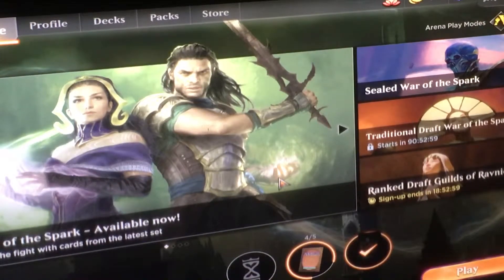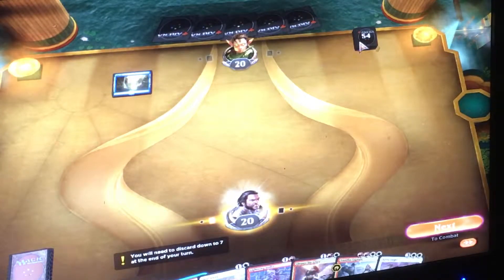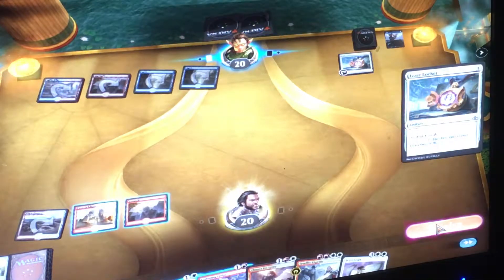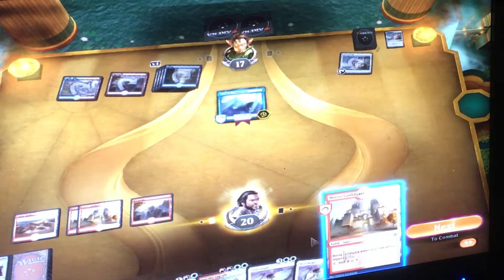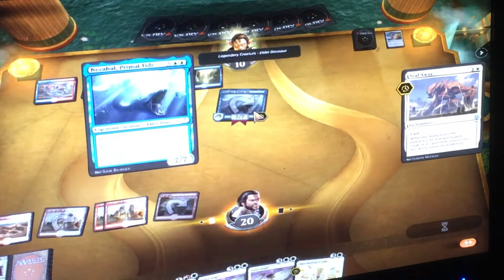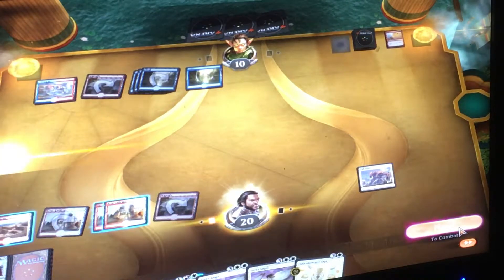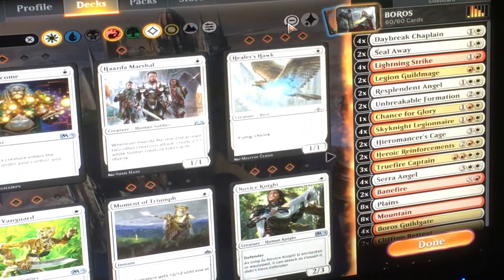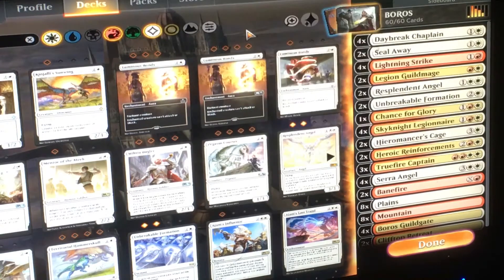I have become Ahab after my defeat at the flipper of Nezahal, Primal Tide...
Nezahal, Primal Tide. I had no idea what this whale did! I didn’t even realize it was a dinosaur until I googled it for this description lol! So does that make angry Fred Flintstone instead?